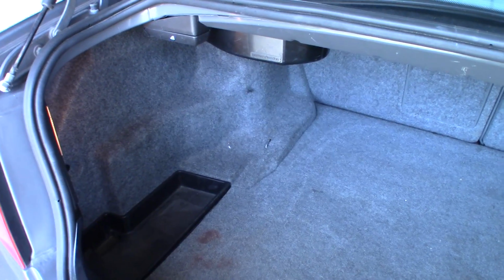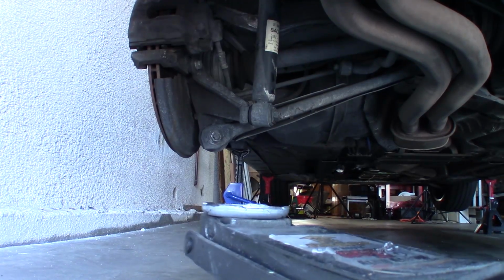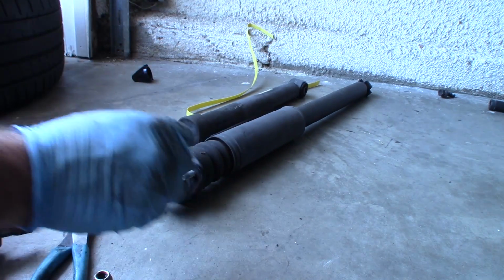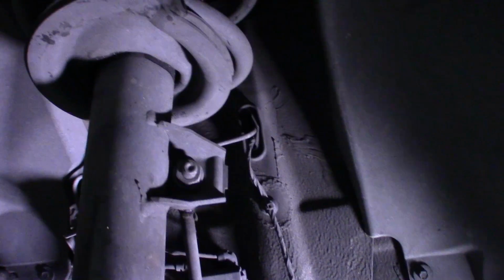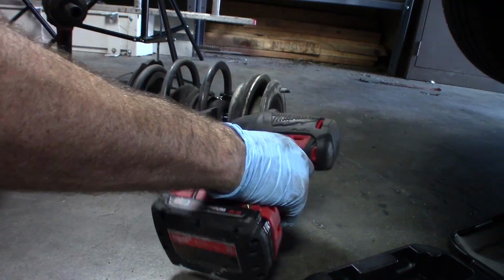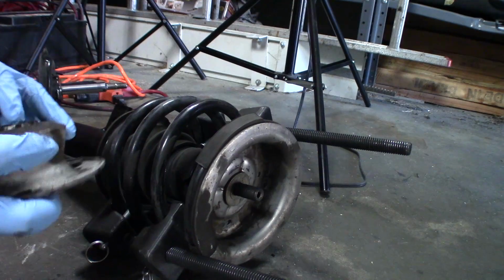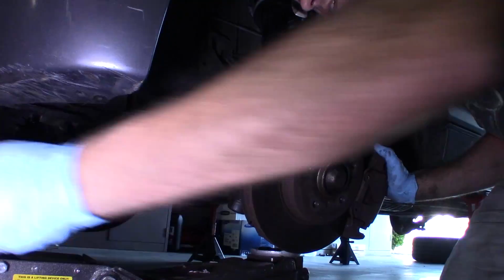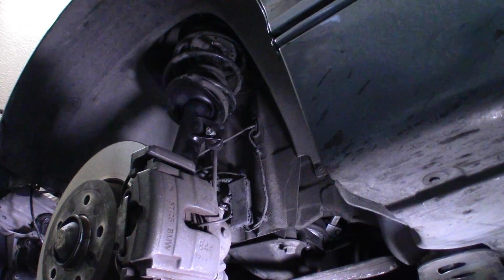BMW 330i 325i E46 Front Strut & Rear Shock Replacement DIY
How to replace the front struts and rear shocks on an E46 BMW.